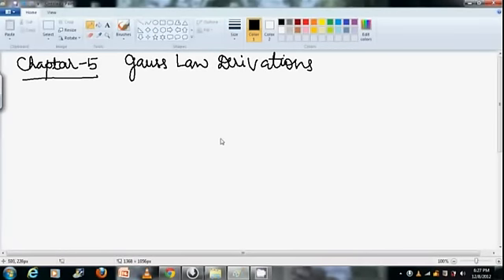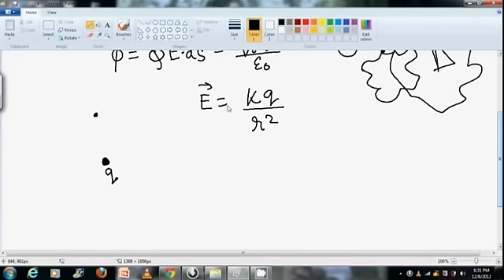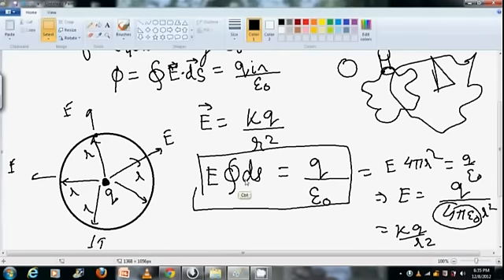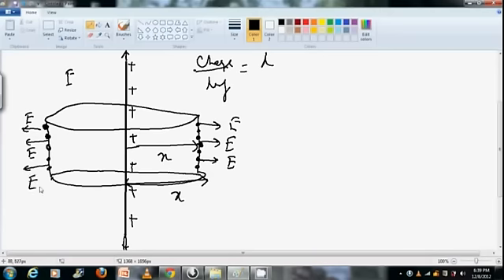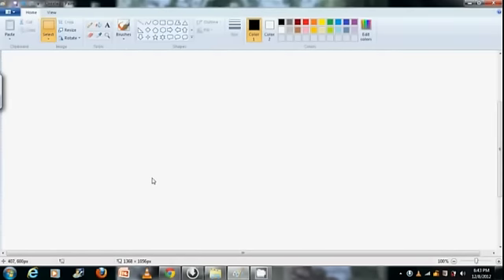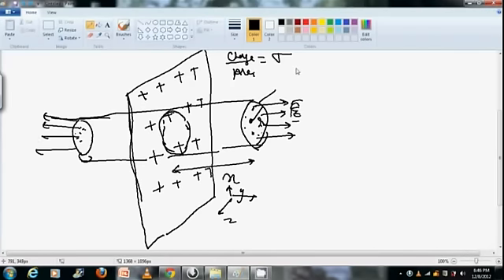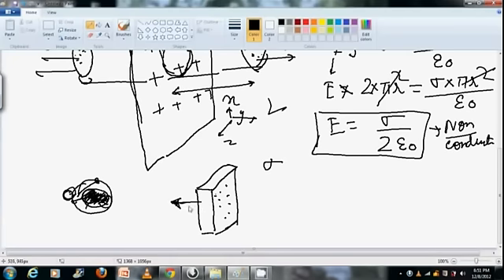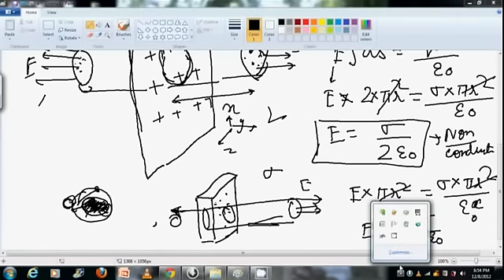Chapter 5 Gauss Law Derivation